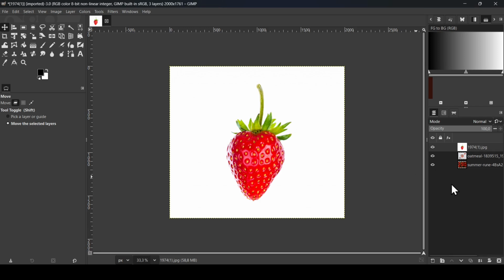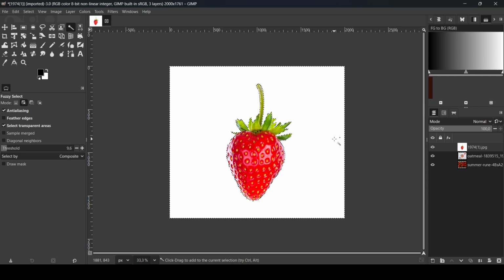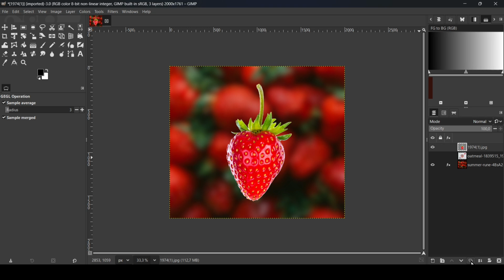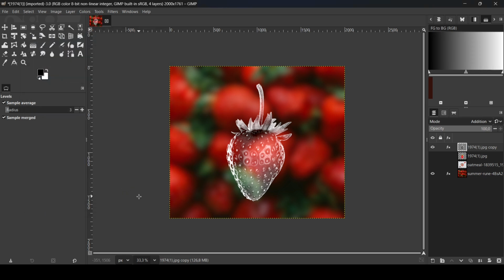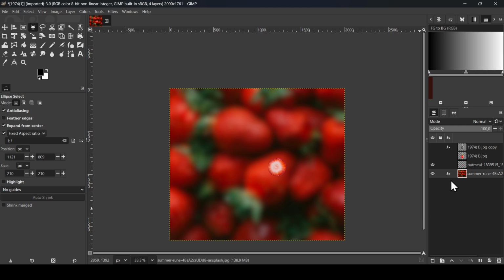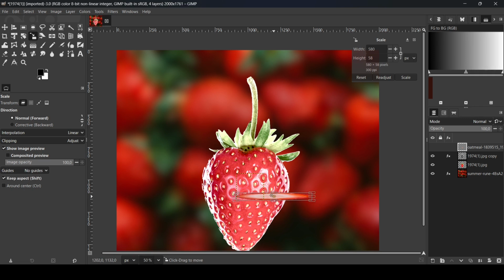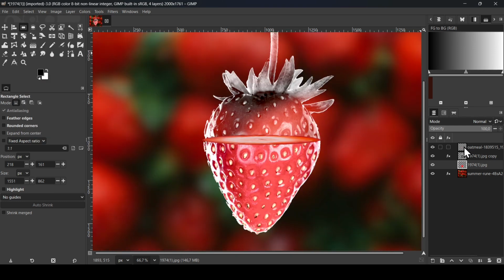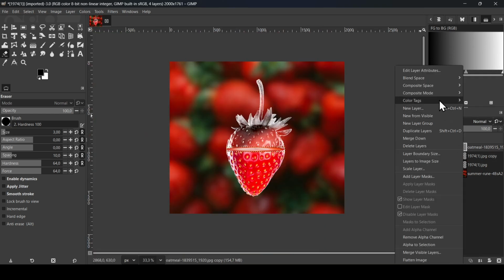How to Create a Transparent Effect in Gimp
Hi, today in this Gimp tutorial, we are going to learn to Create a Transparent Effect in Gimp.